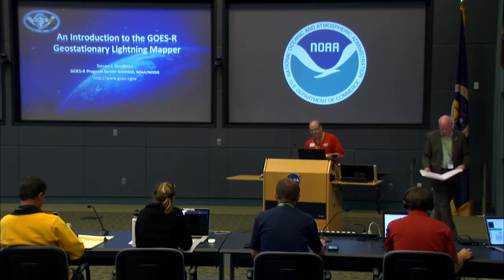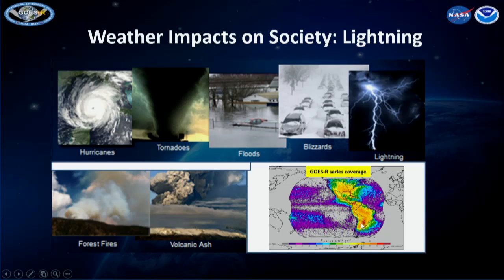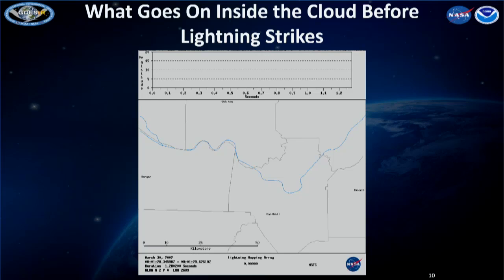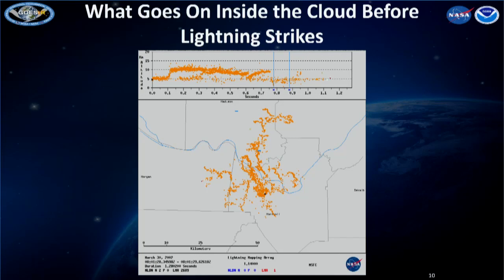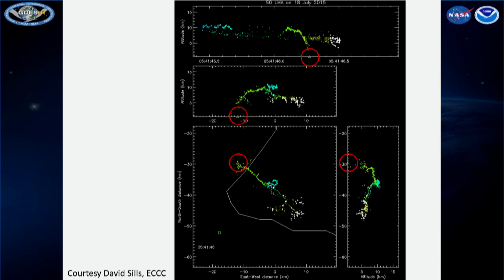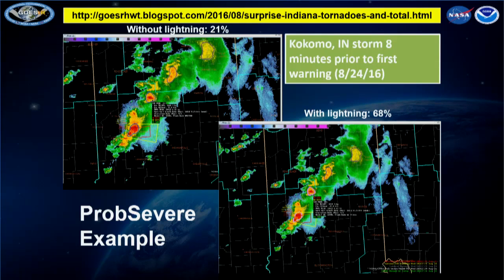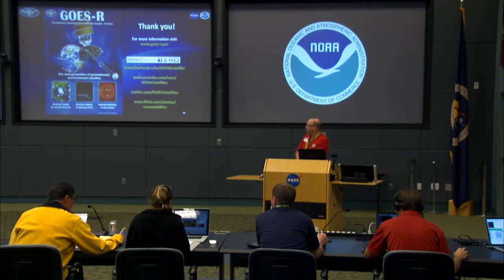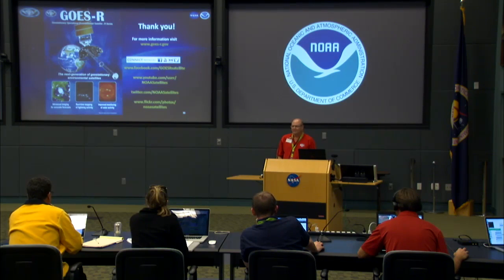GOES-R Workshop - Steve Goodman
Steve Goodman, GOES-R Chief Scientist - Geostationary Lightning Mapper (GLM) Capabilities and Forecast Applications